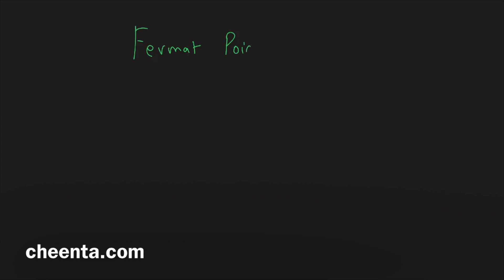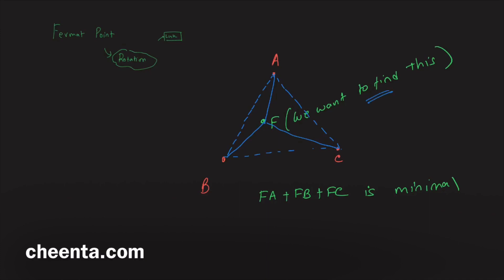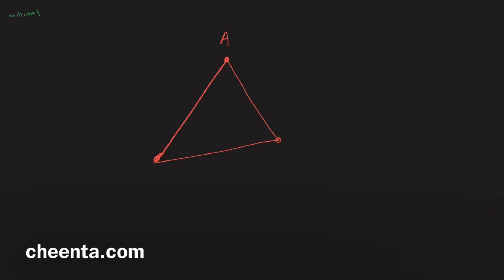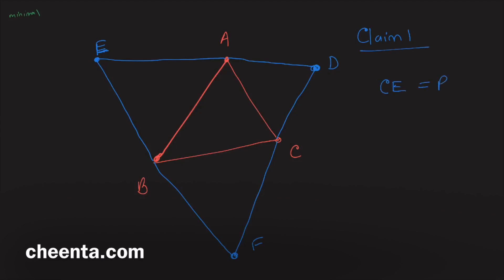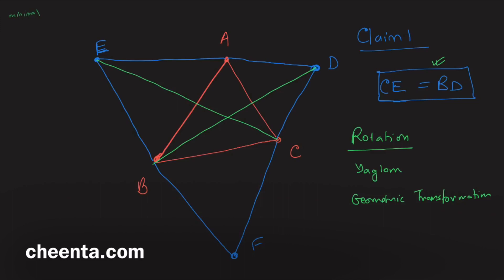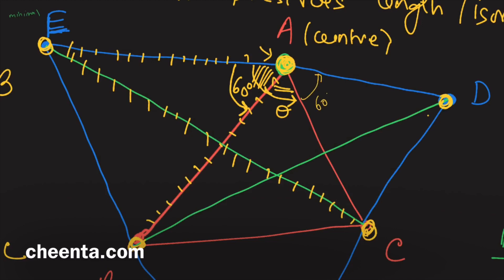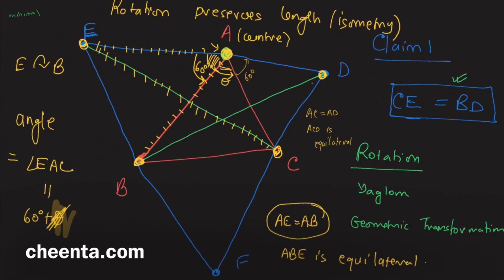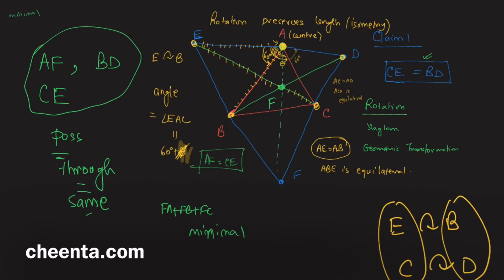Rotation and Fermat Point || Advanced Geometry || Math Olympiad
In this video, we are going to discuss rotation and Fermat point.
This is an advanced Geometry Topic useful for Maths Olympiad.

Happy learning!